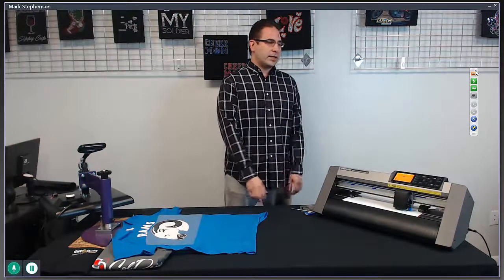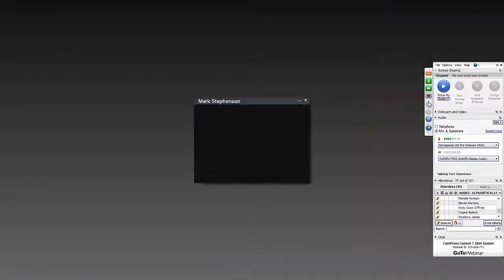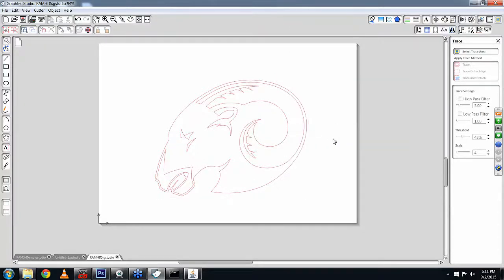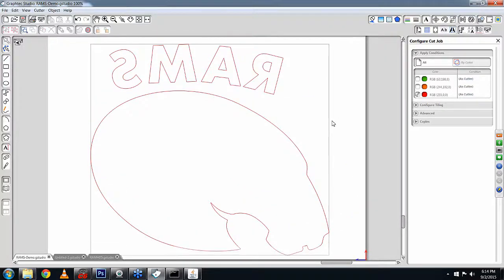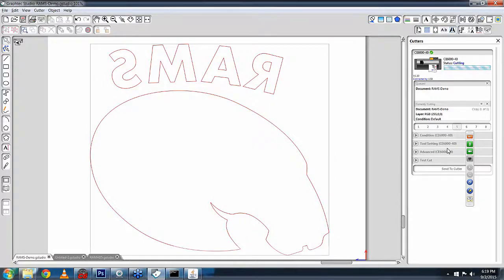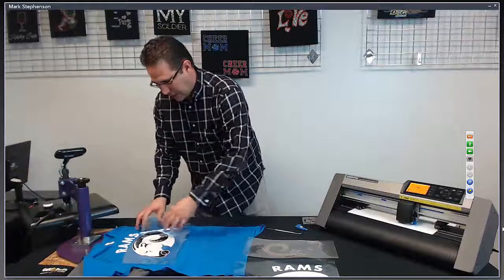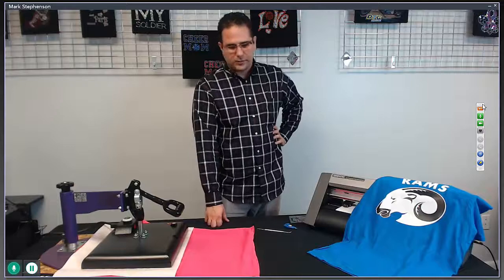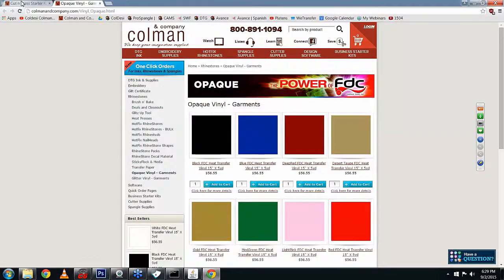Cut n Press - Custom Vinyl T Shirt System First Live Online Demo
The Cut n Press is a custom vinyl t shirt system designed specifically for those looking to get started in the t shirt business.

In this webinar you will see:
- How to create a t shirt design
- How to cut t shirt vinyl with a cutting plotter machine
- How to weed vinyl and prepare your design for a t shirt
- How to use a heat press machine
- Using Glitter and Solid color vinyl

If you have any additional questions about how to make custom t shirts, just give us a call.